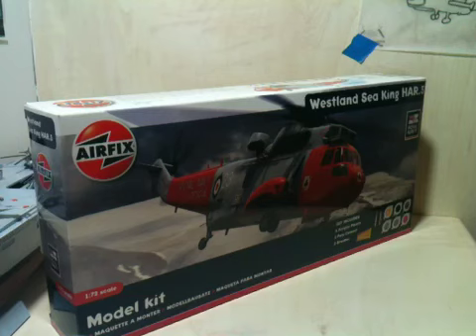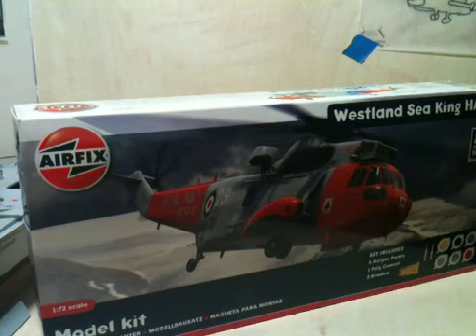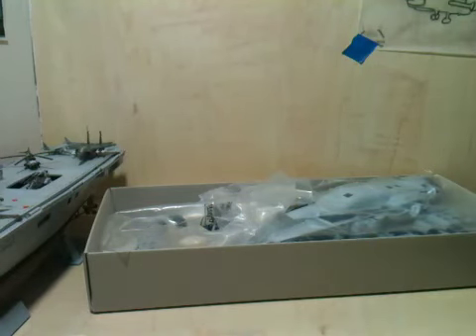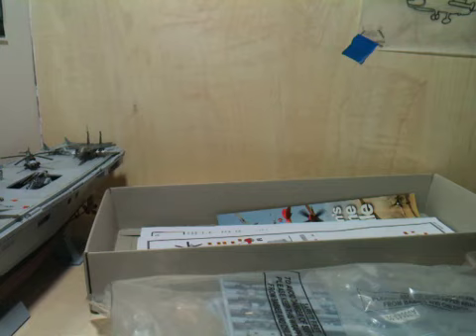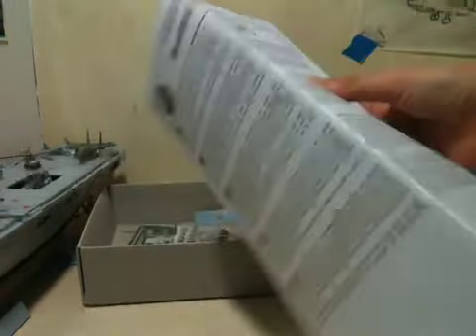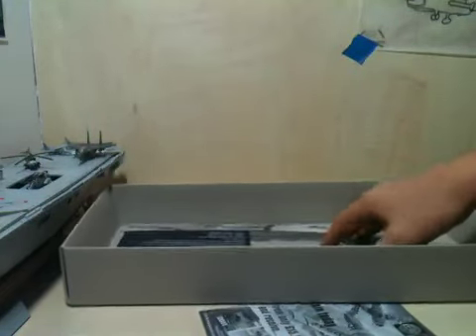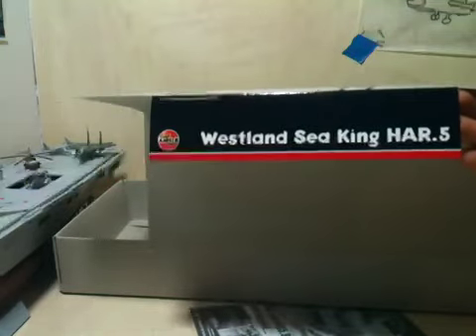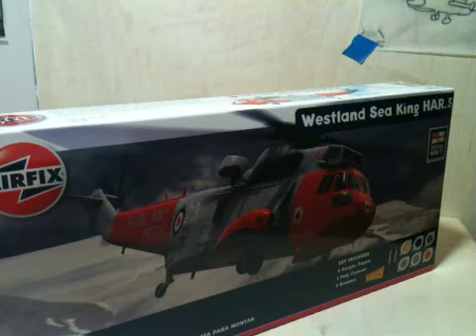AirFix's Westland Sea King Mk5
Sea King Mk5